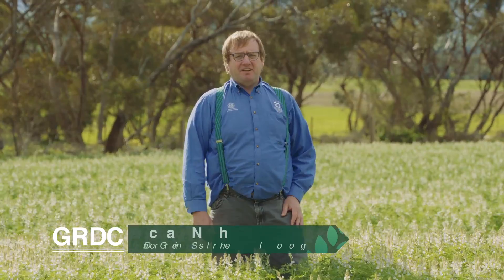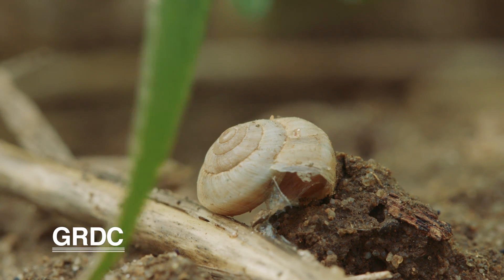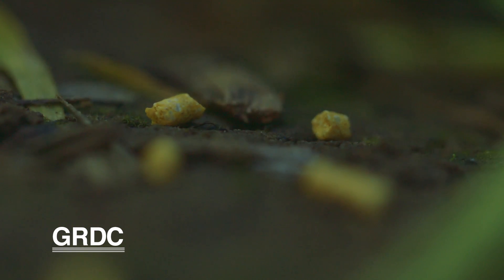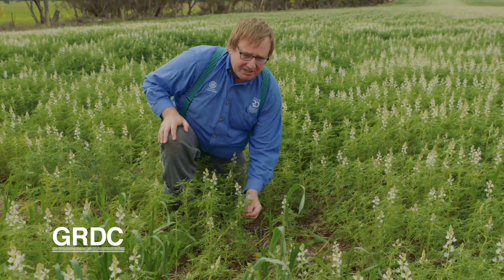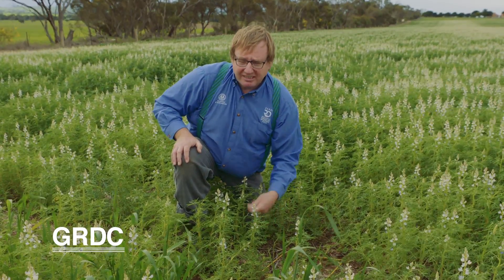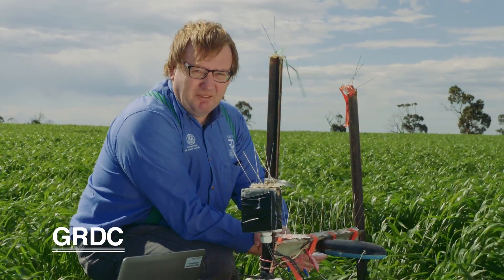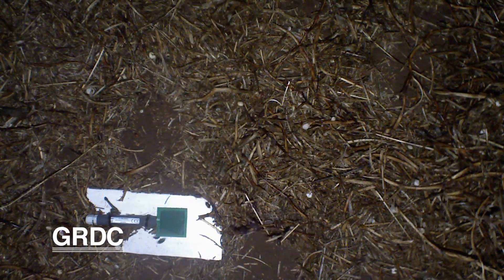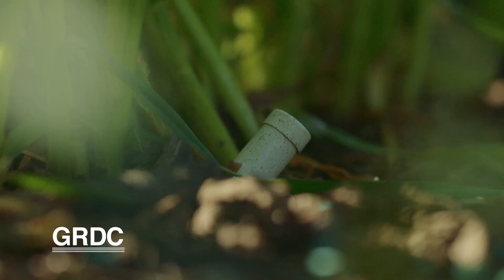GCTV17: Snail Bait Timing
SARDI' snails and slugs specialist Michael Nash discusses snail bait timing keeping in mind chemical withholding periods. Time lapse video demonstrates the movement of snails in crop. This is one in a series of extension videos on the baiting of slugs and snails.